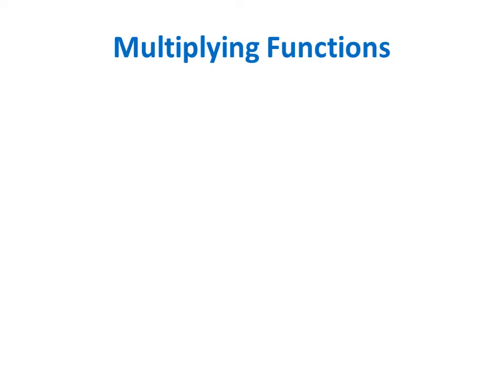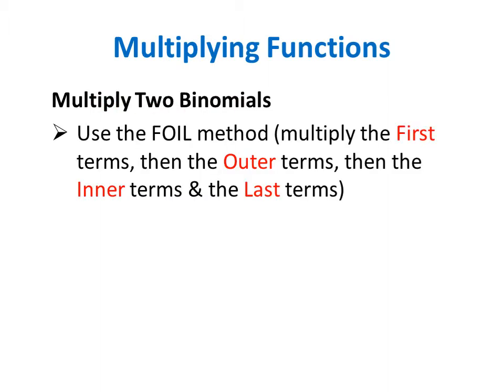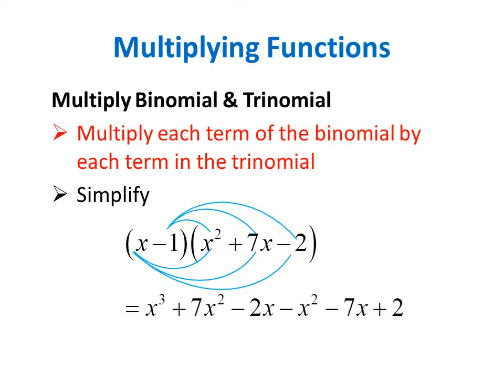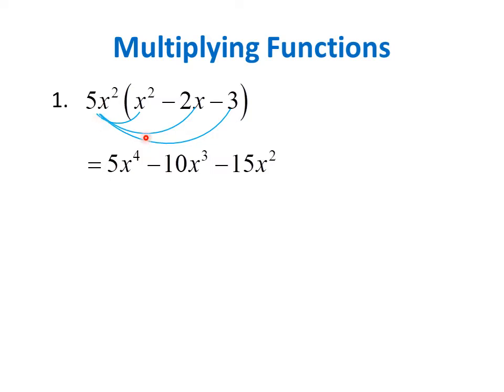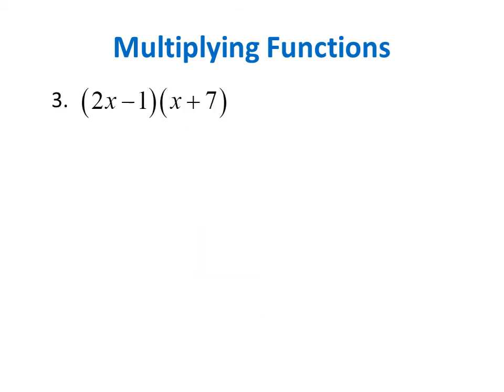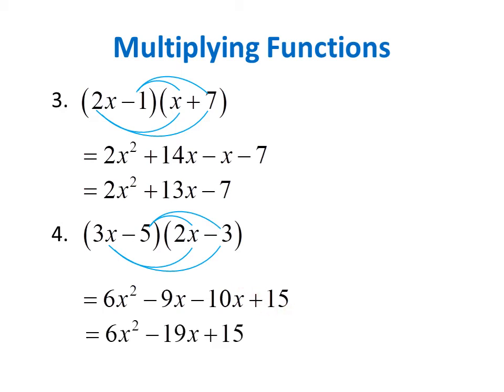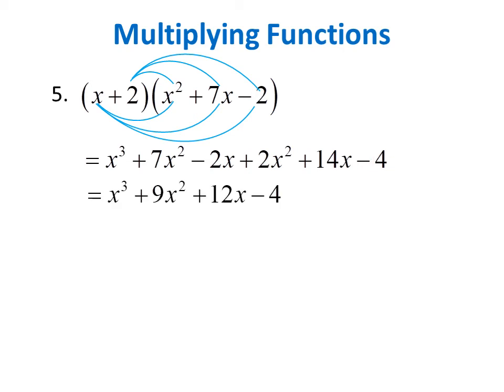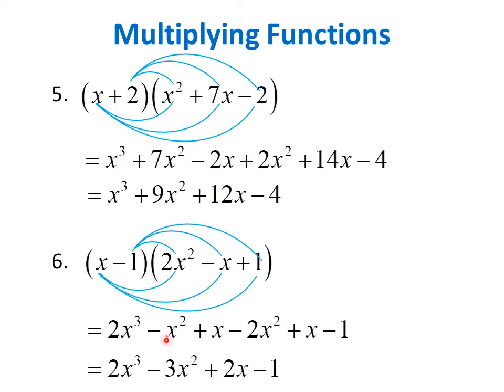Multiplying Functions | FOIL Method | Multiply Two Binomials | Multiply Binomial & Trinomial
To multiply two terms, multiply first the numbers and then multiply the same variables (copy the variable and add the exponents)

To multiply a function by a monomial, distribute or multiply the monomial to each term of the function.

To multiply two binomials, use the FOIL method (multiply the First terms, then the Outer terms, then the Inner terms, and then the Last terms).

To multiply a binomial by a trinomial, multiply the first term of the binomial to each term of the trinomial and then multiply the second term of the binomial to each term of the trinomial.